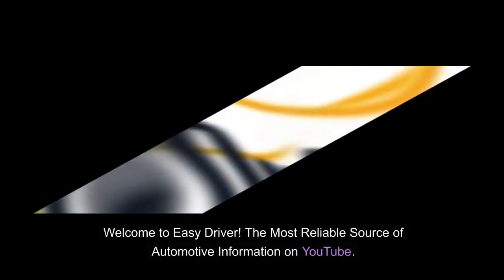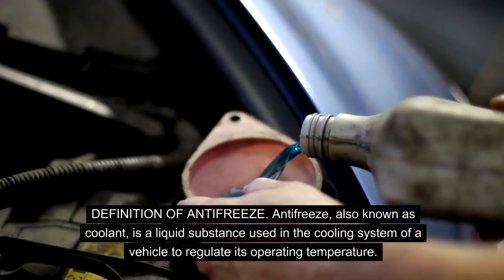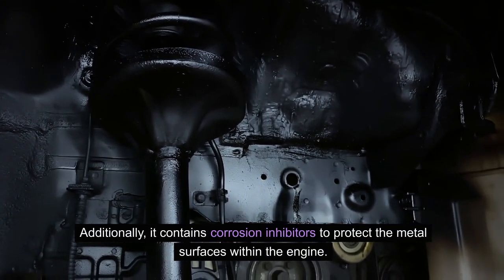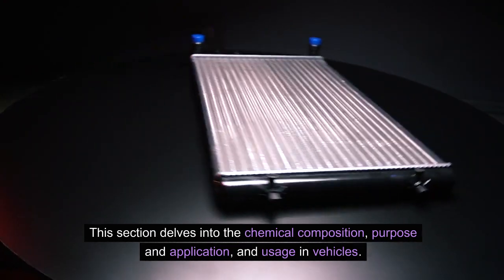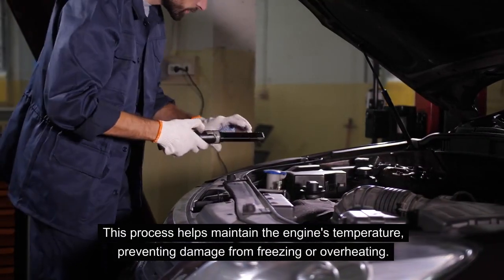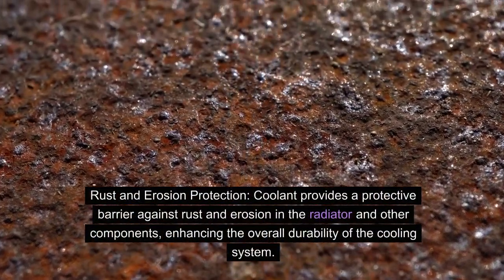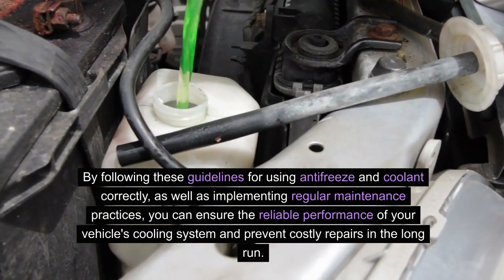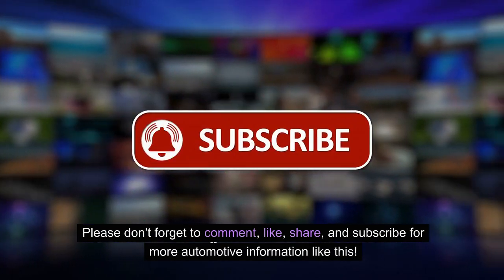Antifreeze vs. Coolant: Unraveling the Differences and Importance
Embark on a journey to understand the distinctions between antifreeze and coolant in this enlightening video guide. Gain insights into the unique roles each plays in your vehicle's cooling system, from preventing freezing and corrosion to regulating engine temperature. Learn about the importance of the right balance and composition for optimal engine performance. Whether you're a DIY enthusiast or a driver aiming to enhance your knowledge of vehicle maintenance, this guide provides practical tips for choosing, using, and maintaining antifreeze and coolant. Join us as we unravel the mysteries behind these essential fluids, ensuring your engine stays cool and protected. Hit play now and equip yourself with the knowledge to make informed decisions about your vehicle's cooling system.